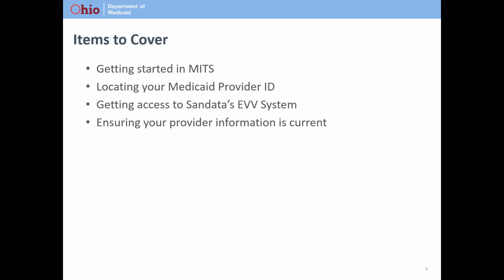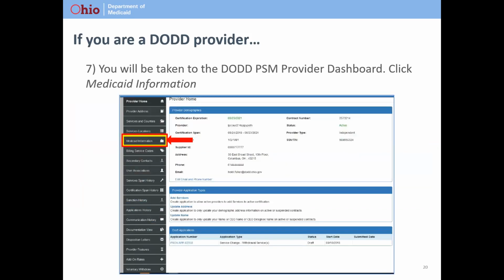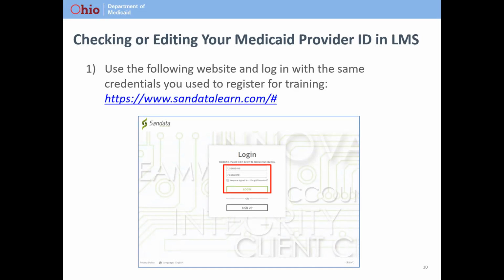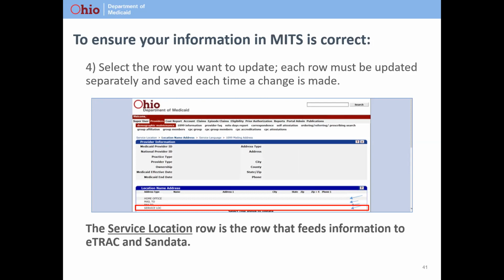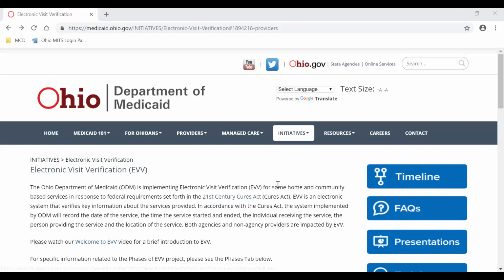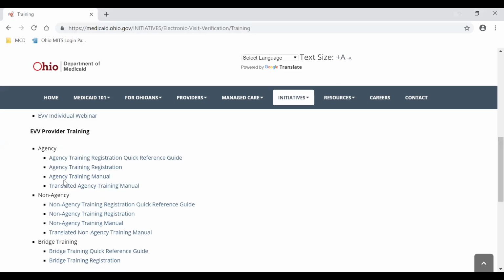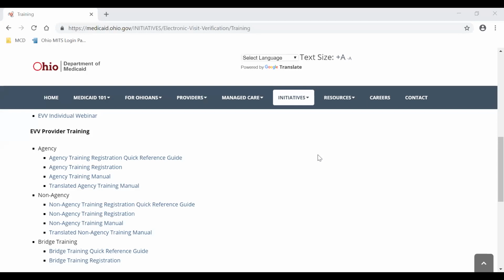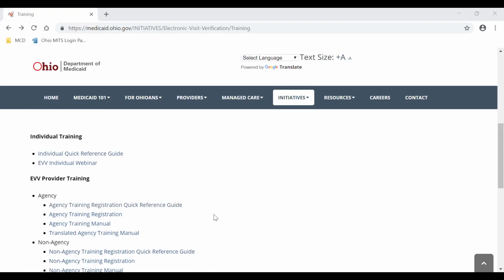Building Blocks for Accessing EVV Webinar 6.18.19